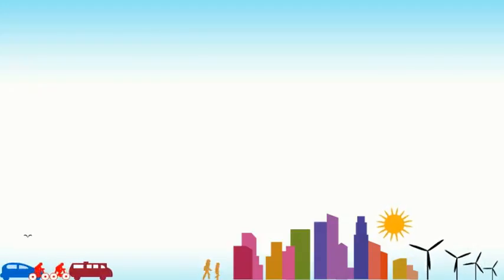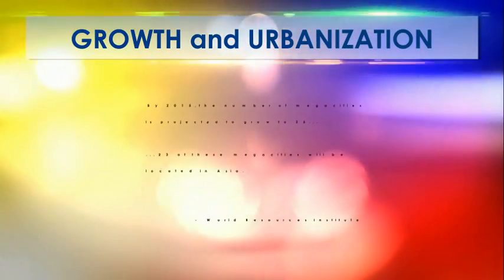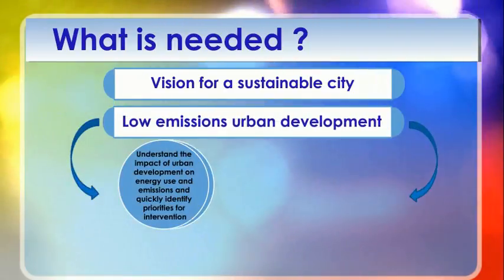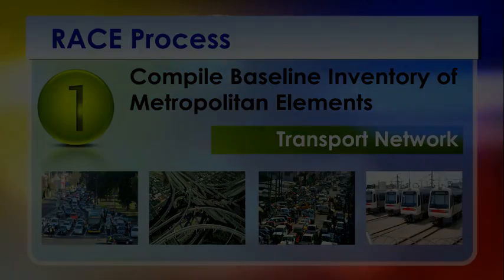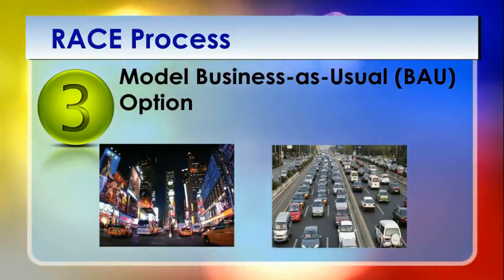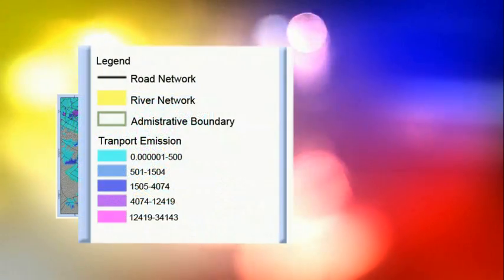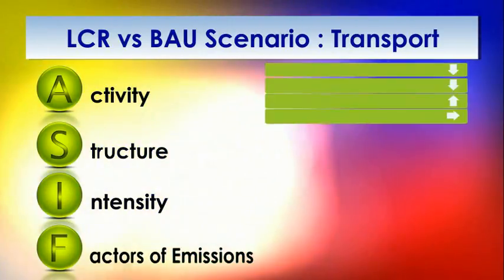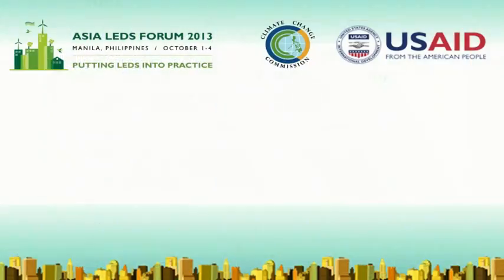Race Final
Audio video presentation for USAID PHILIPPINES.